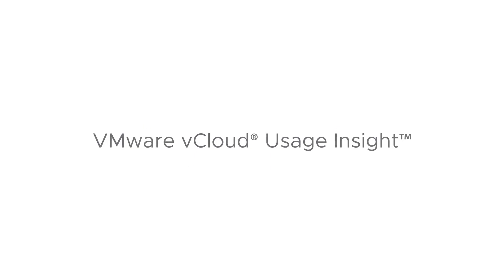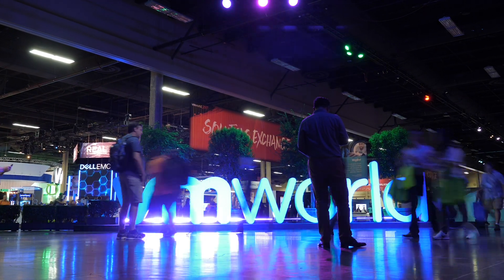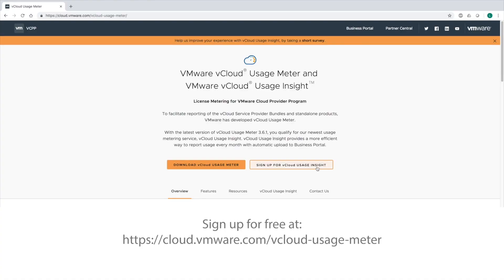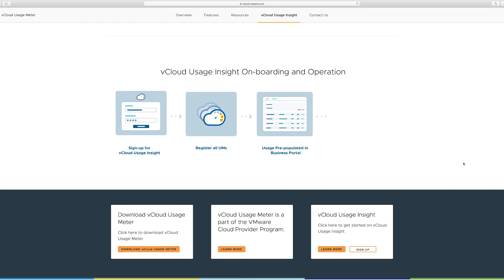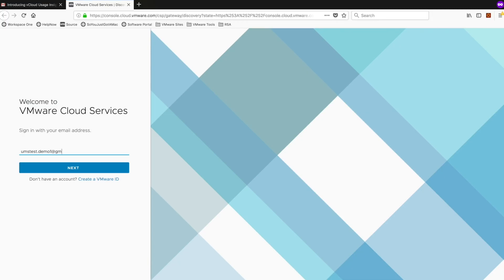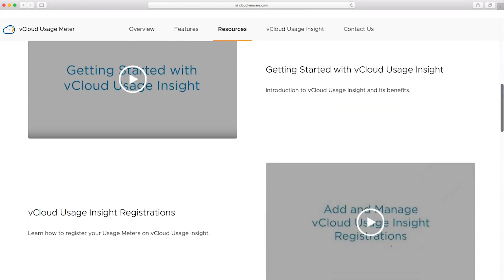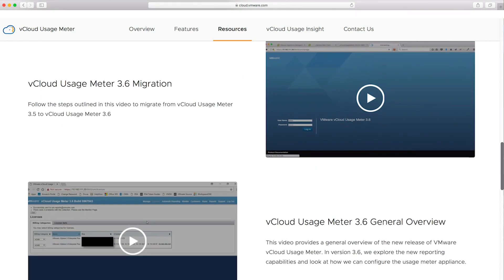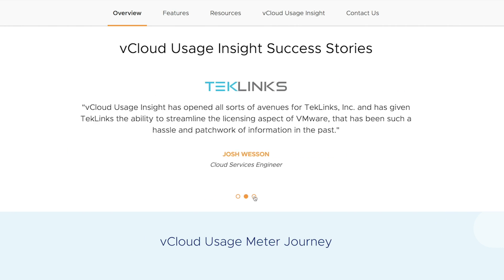VMware vCloud Usage Insight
Explore the new vCloud Usage Meter service, vCloud Usage Insight! Hear from the Product team on how vCloud Usage Insight is enhancing your cloud usage reporting experience.

For more information on vCloud Usage Insight, please visit the product

Products covered: vCloud Usage Meter